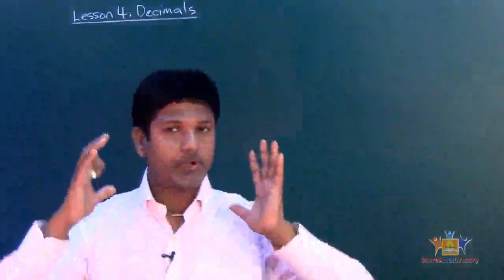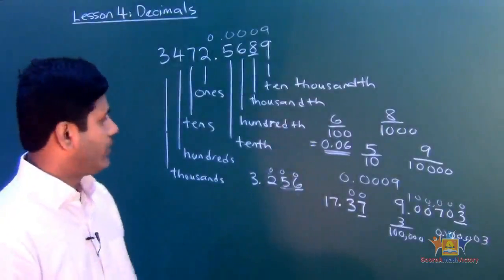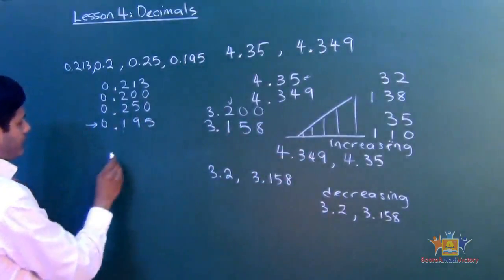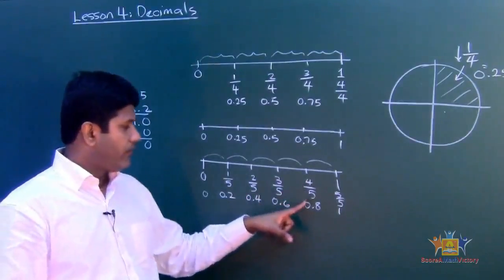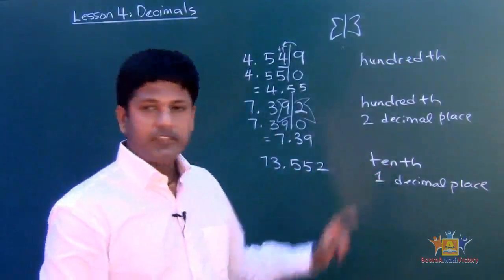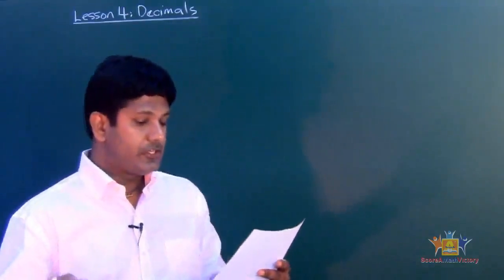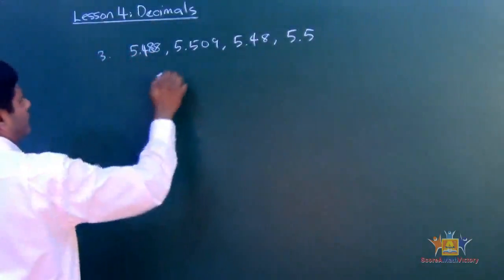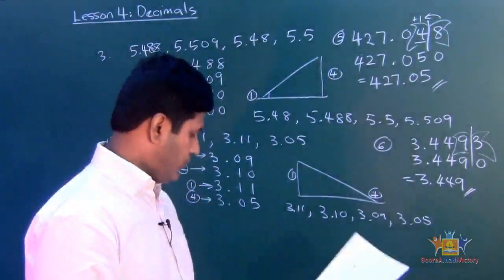Form1 Lesson4 3 Place Value and Value of Each Digit in Decimals